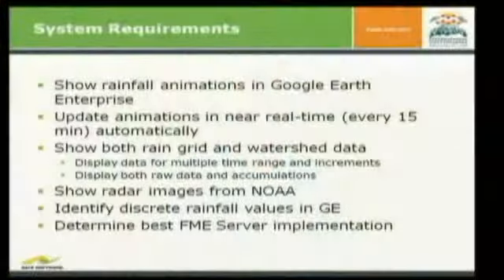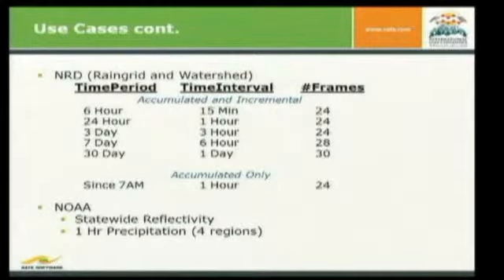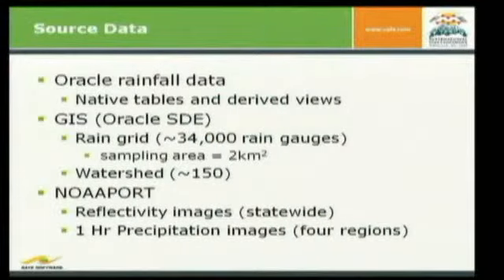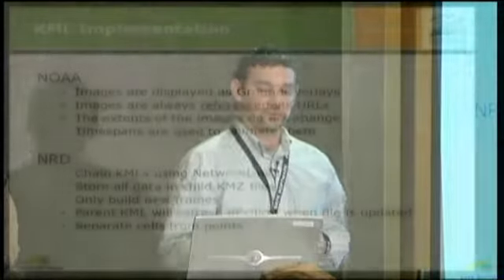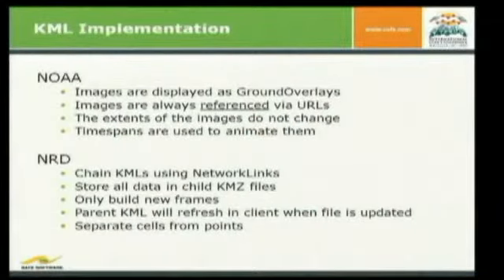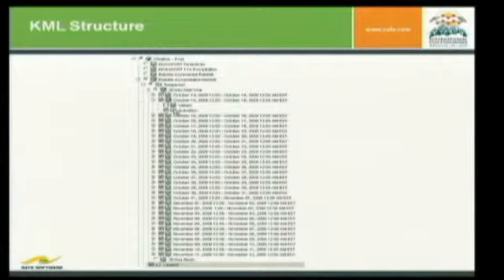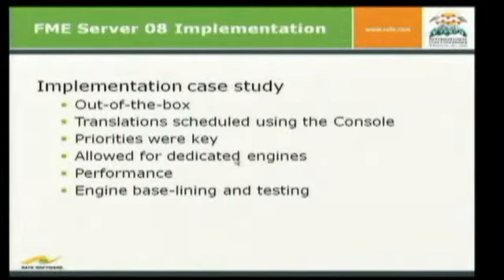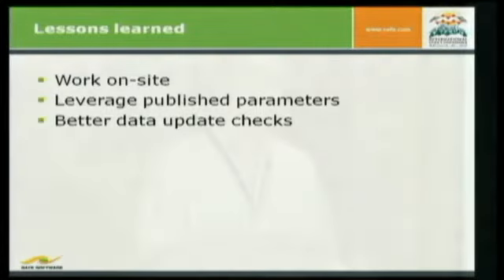Animating Extensive and Dynamic Data in KML and Google Earth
Find out how Burns & McDonnell and the South Florida Water Management District are able to take large datasets with high frequency updates, and make them viewable in Google Earth in near real-time using FME.